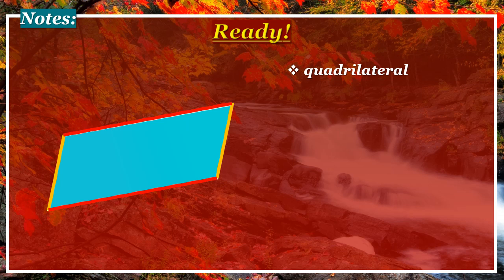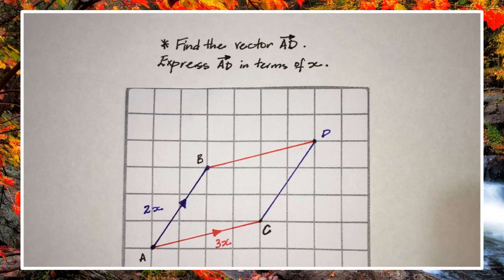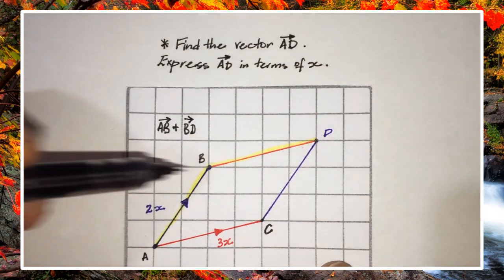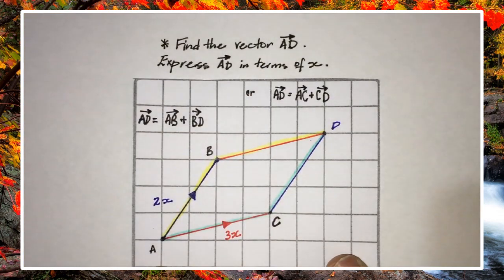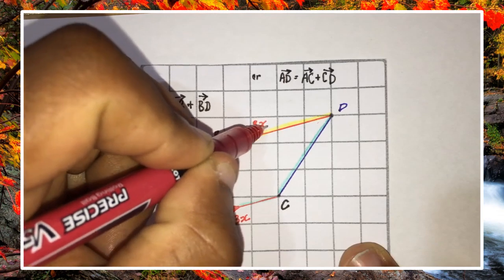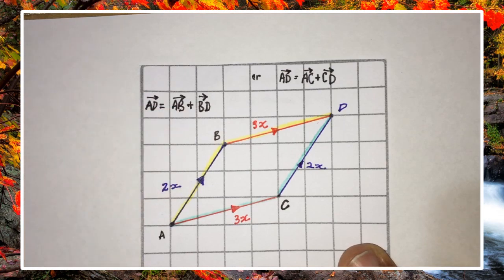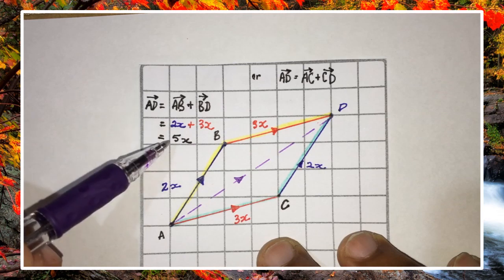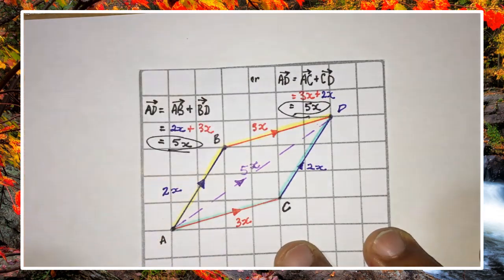Vectors - Geometry 2